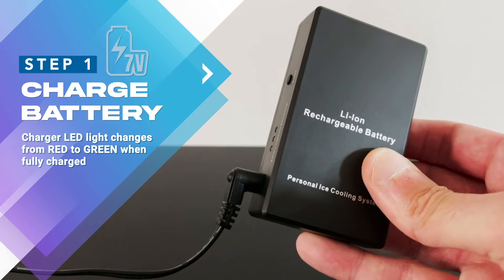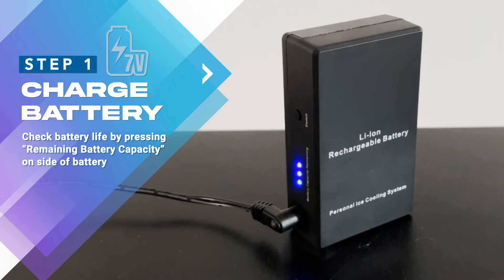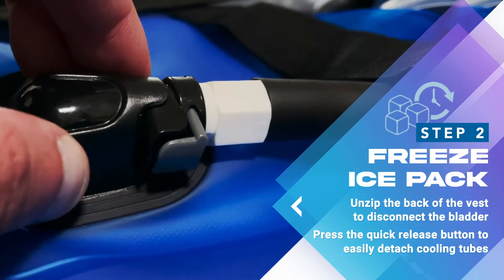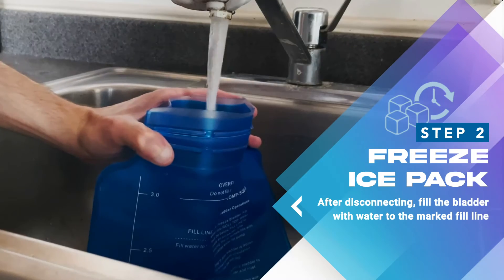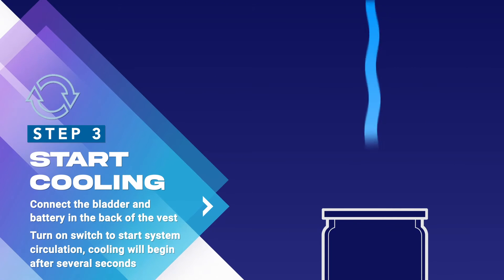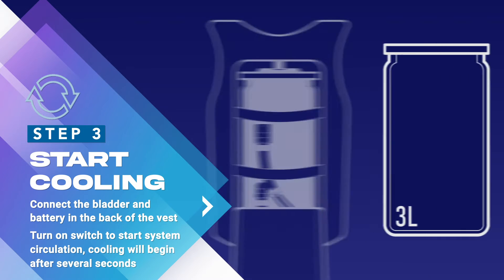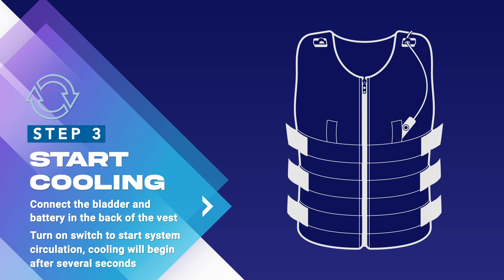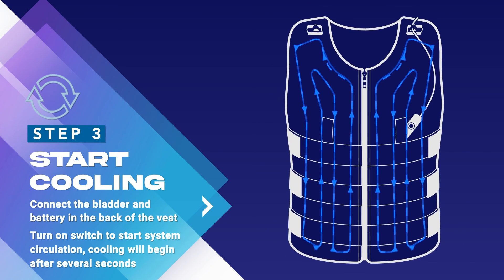Feel 30º Cooler Anywhere with 7V Circulatory Cooling Vests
The AlphaCool 7V Circulatory Cooling Vest with built-in water circulation unit brings the highest quality cooling technology into a compact vest for better wearability and easy operation. It includes a 3L quick release bladder, a mini pump, a rechargeable battery and a liquid cooling channel embedded on a mesh liner. The mini pump circulates cold water that will continuously flow throughout the vest, keeping it cool and comfortable in hot conditions. It features a water proof and breathable outer fabric, 3D material interlay, and a double lines stitching cooling channel layer for maximum comfort.